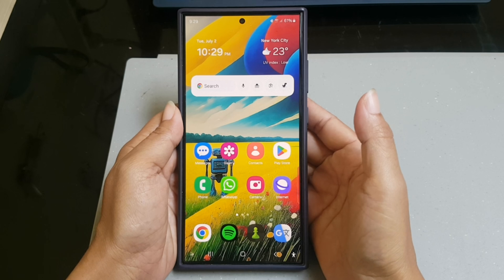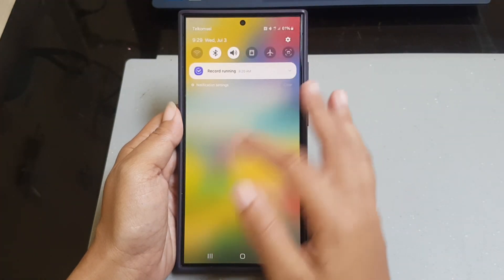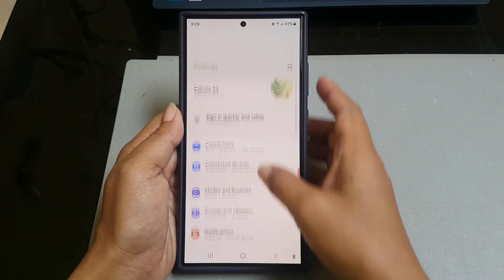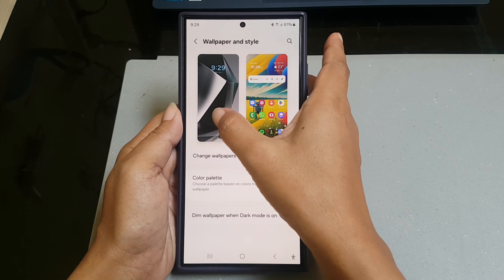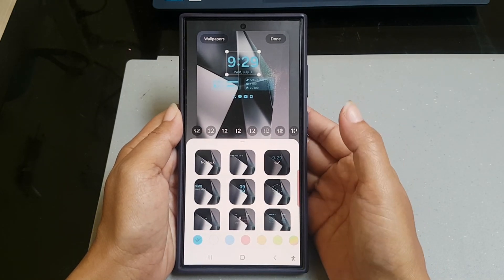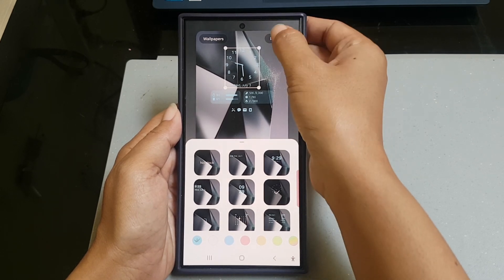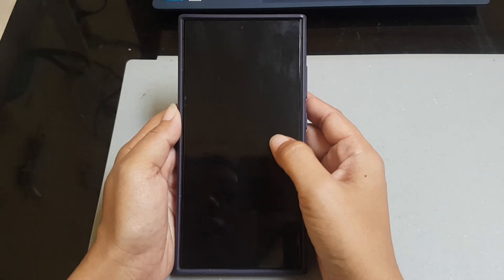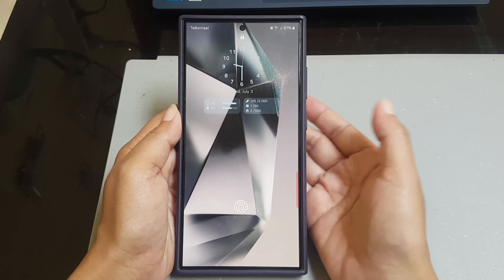How to get analog clock on your lock screen on Samsung Galaxy S24 Ultra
In this video, you will find the steps on how to get analog clock on your lock screen on Samsung Galaxy S24/S24+/S24 Ultra.

To get analog clock on your lock screen on Samsung Galaxy S24 Ultra, do the following steps:
- Tap "Wallpaper and style".
- Tap the Lock screen thumbnail.
- Tap the clock.
- Select the analog clock style.
- Tap "Done" button to save the changes and display analog clock on your lock screen.